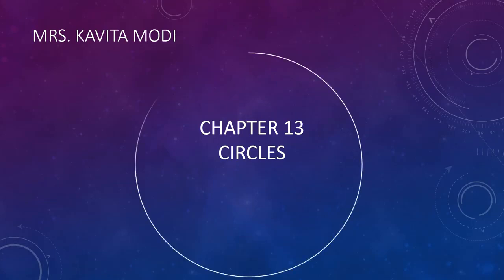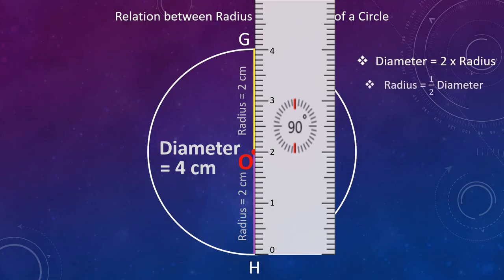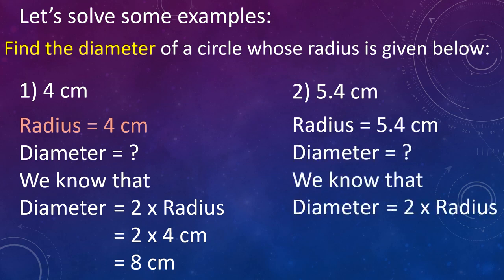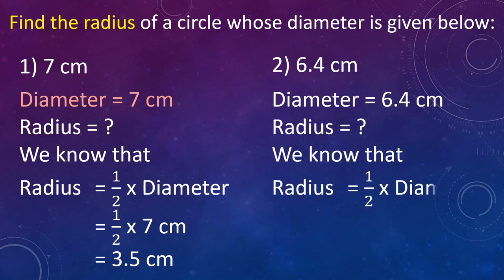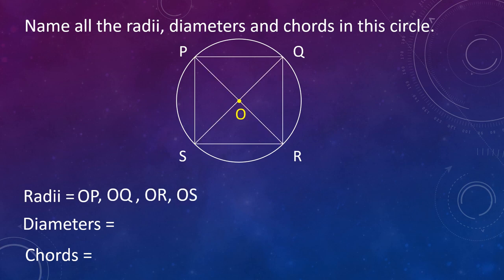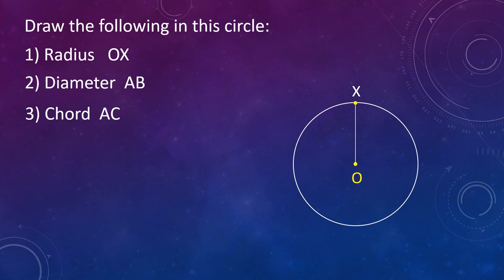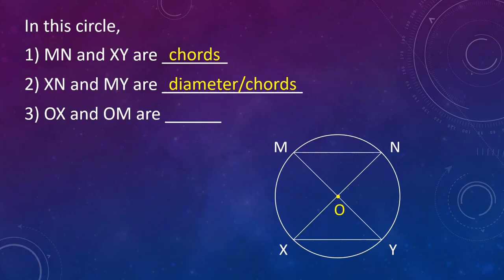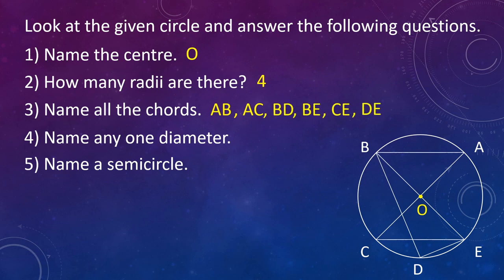Ls 13, CIRCLES Part 2 by Mrs Kavita Modi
Class 6
Subject: Mathematics
Chapter 13, CIRCLE
Topic: Circles( part 2)